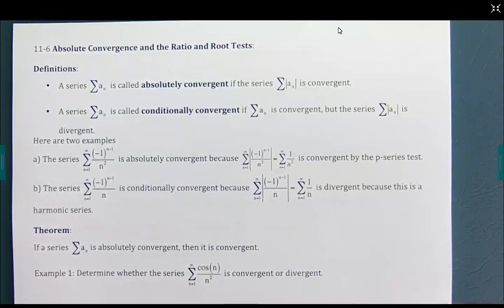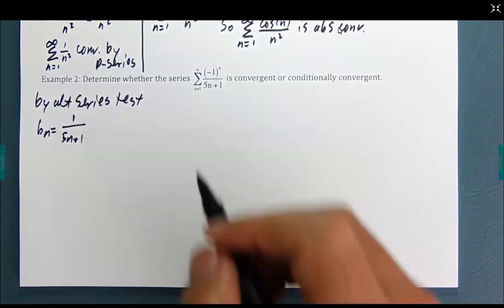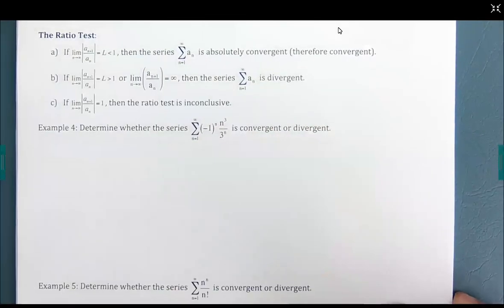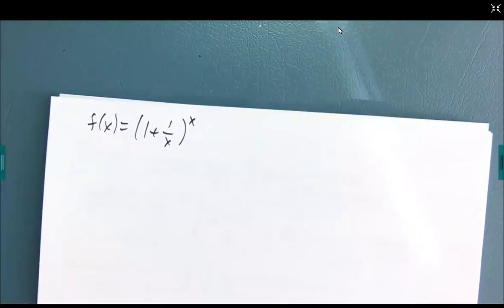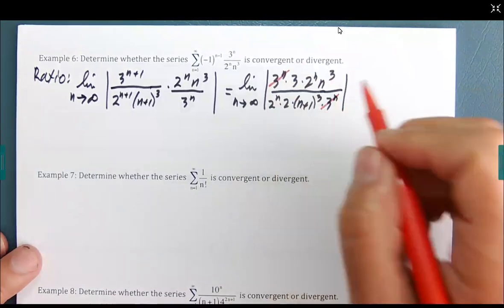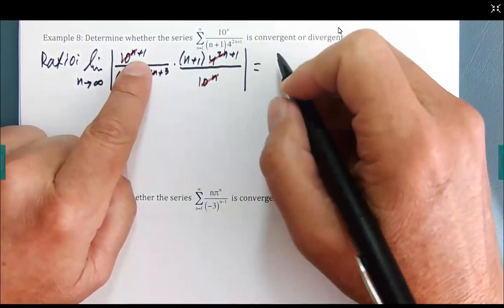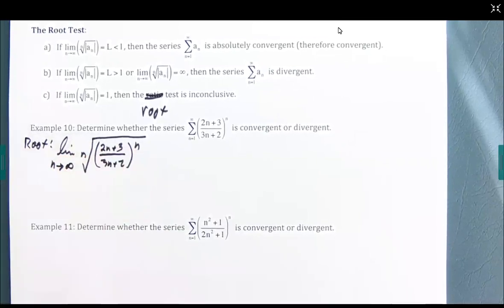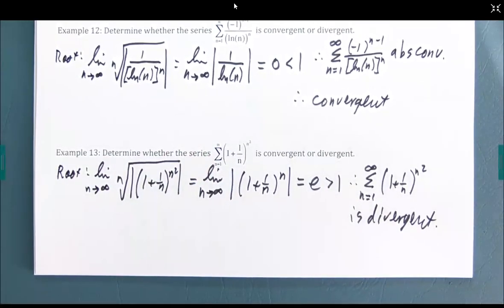Calculus II Section 11 6